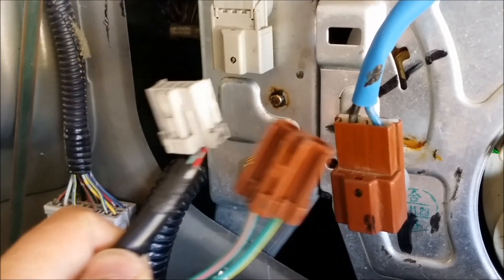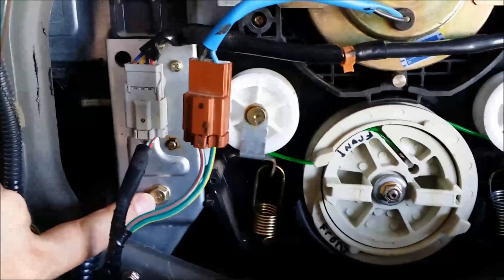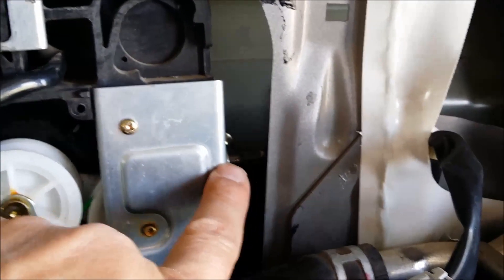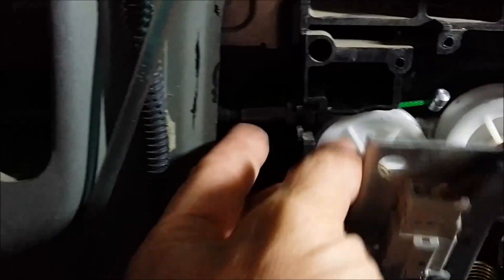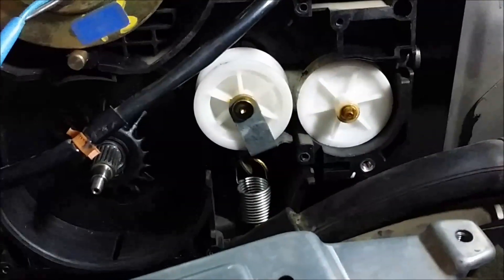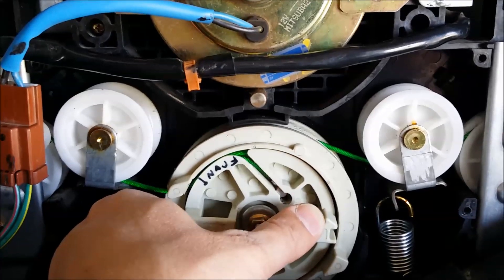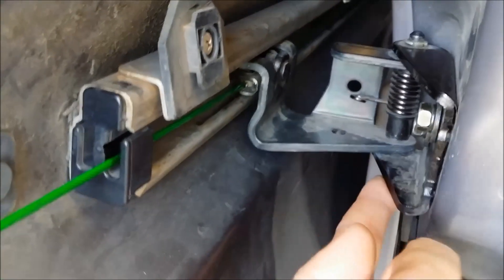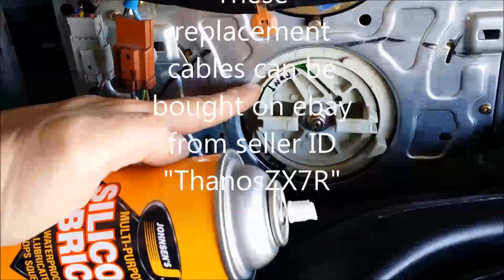Honda Odyssey 1999-2004 Sliding Door Replacement Cables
Replacement cables for your Honda Odyssey sliding door. These are replacements for either the right or the left side door. The cables are cut to fit the proper door. Search on eBay using "Honda Odyssey 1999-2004 Sliding Door Replacement Cables" to purchase from user Thanoszx7r.